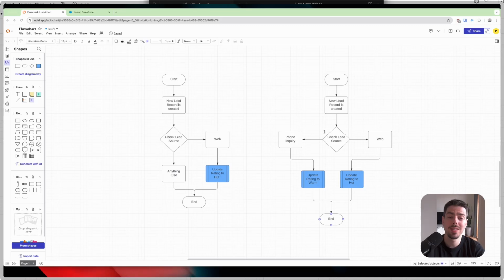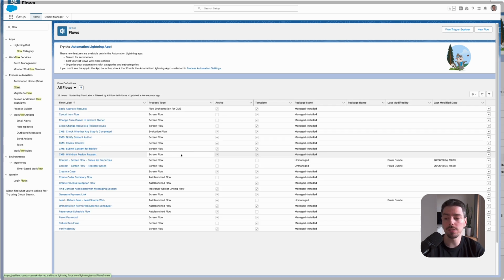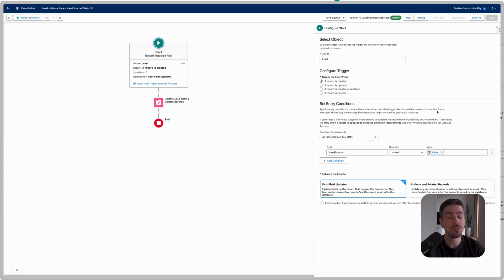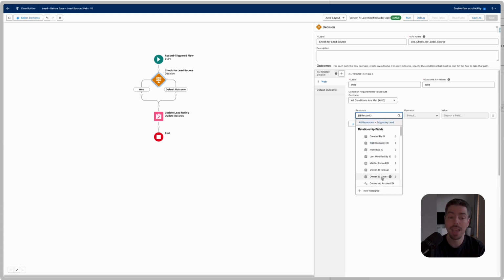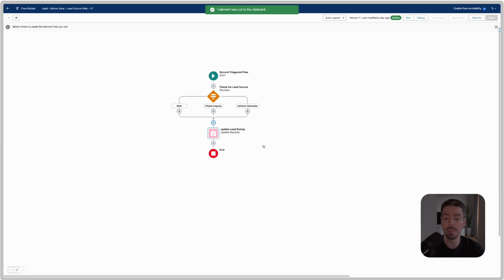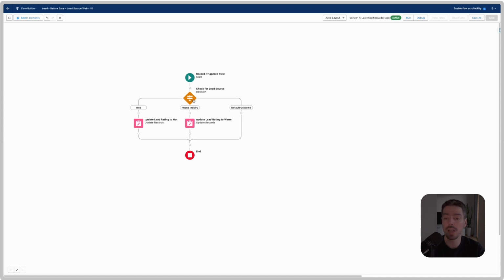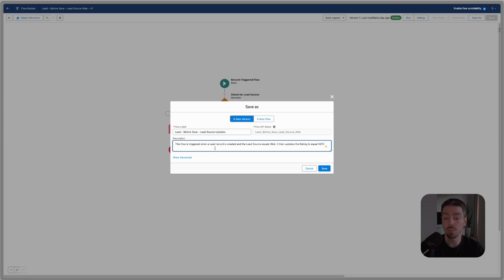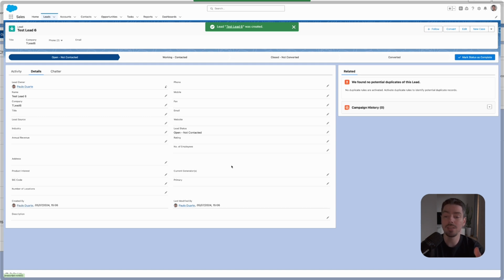Beginner-Friendly Salesforce Flow - Ep 02 (Flow-Along)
This tutorial is intended for complete beginners and is a build-along. You are expected to follow along in your own Playground environment to gain hands-on experience.

In this second video of the Flow Along series, we are learning about the Decision element in a record-triggered flow.
Our use case is:
- When a Lead record is created;
- If the Lead Source value is Web, set rating to Hot; or
- If the Lead Source value is Phone Inquiry, set rating to Warm; or
- If the Lead Source is any other value, set rating to Cold.

I begin by recapping what we learned in the first video, then we go over the new use case and jump straight into the Flow Builder.

00:00 Intro
01:36 Use Case
02:57 Flow Builder
15:40 Flow Review
21:36 Testing
23:54 Outro

If you enjoyed this video and found it helpful, please consider hitting the 'Like' button and sharing it with your friends. Your support helps me create more content for you.

If you have any questions or suggestions for future videos, let me know!

I appreciate your engagement and support!